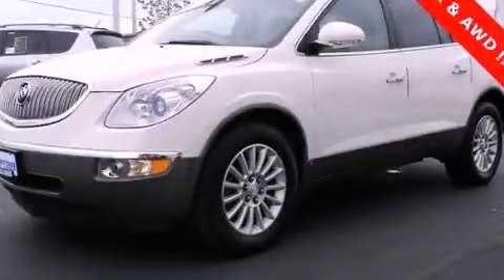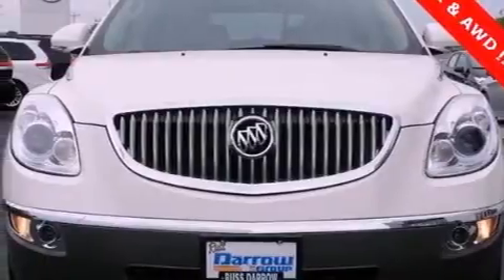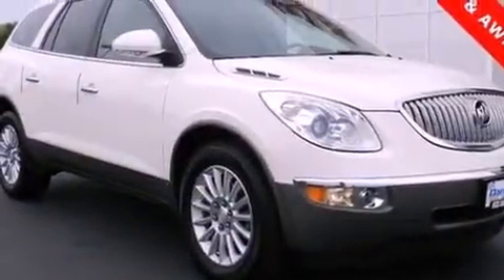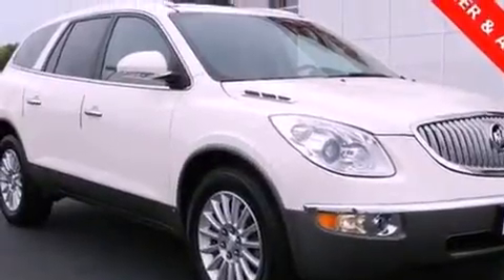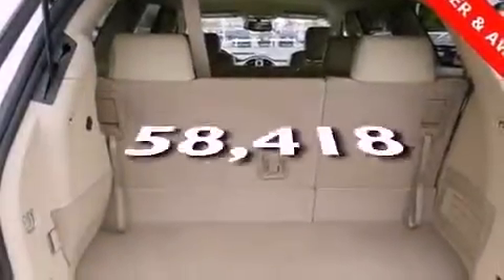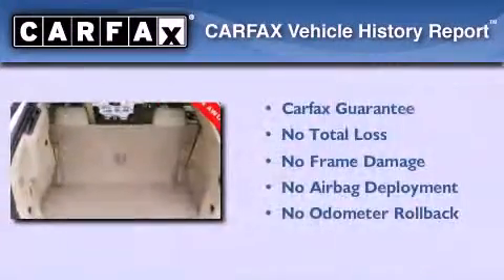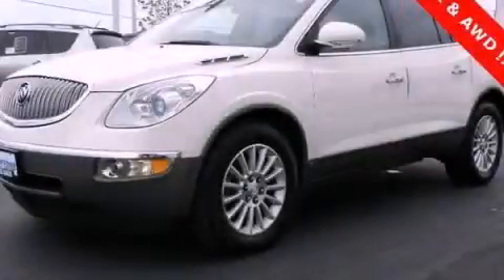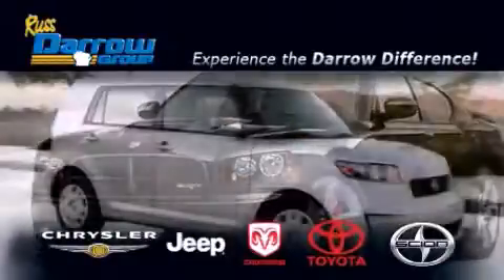Preowned 2010 Buick Enclave West Bend WI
Year : 2010
 Make : Buick
 Model : Enclave
 Engine : 3.6L V6
 Trans . : Automatic 6-Speed
 Exterior : White
 Miles : 58,418
 Interior : Cashmere
 Stock : 28331B

 2700 W. Washington St.